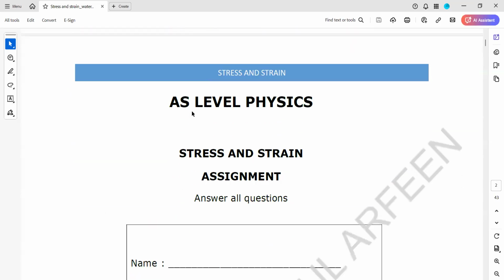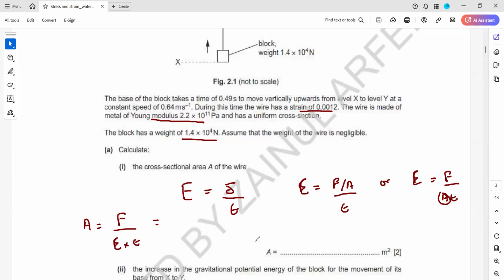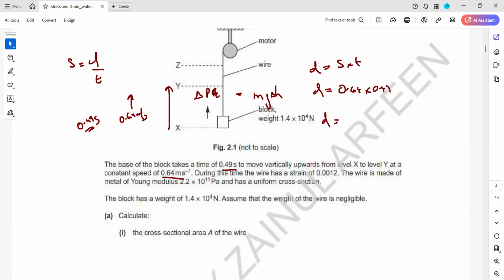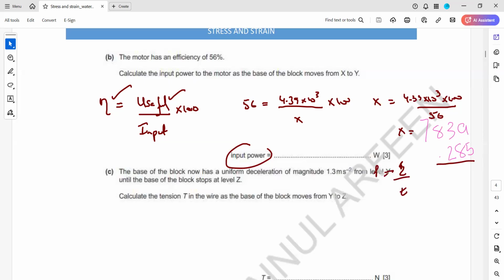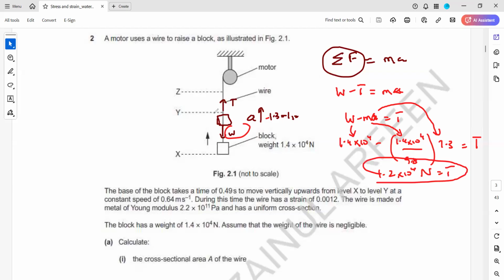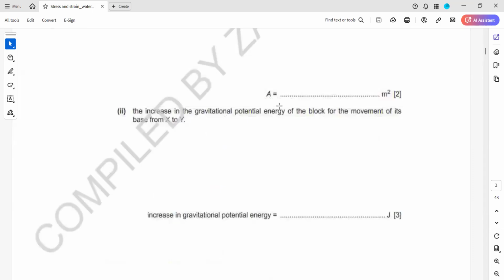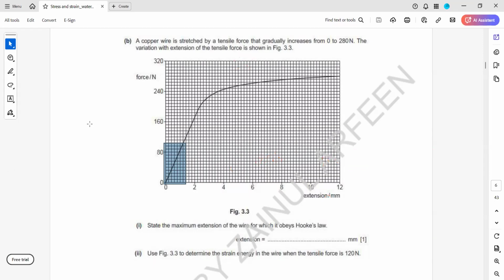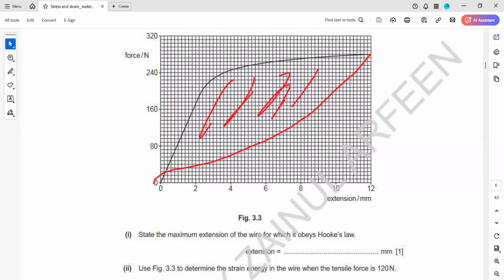Stress-Strain and Young Modulus A levels Classified Physics pages 1 to 10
Stress-Strain and Young Modulus pages 1 to 10